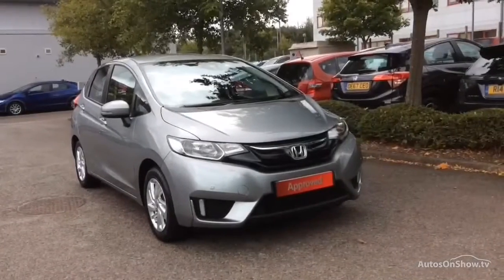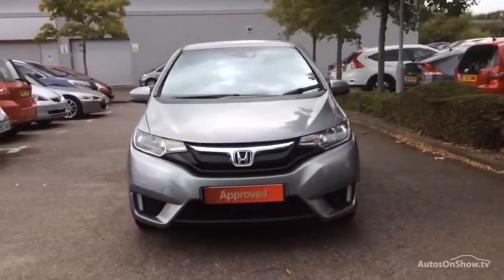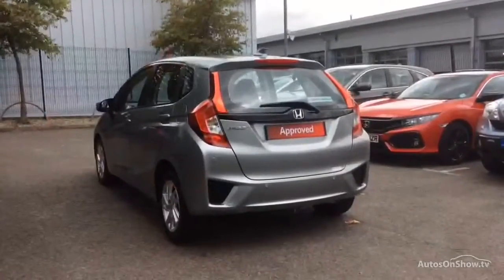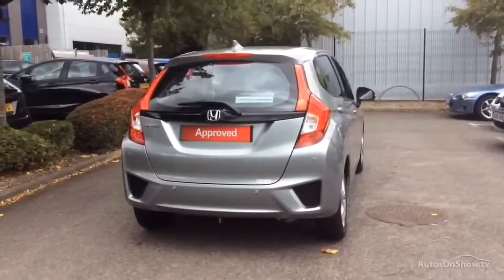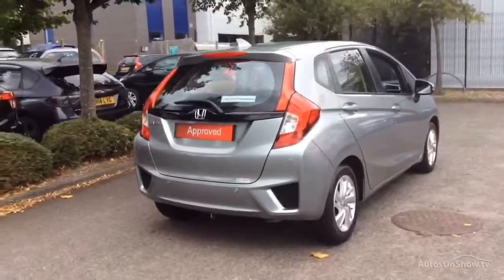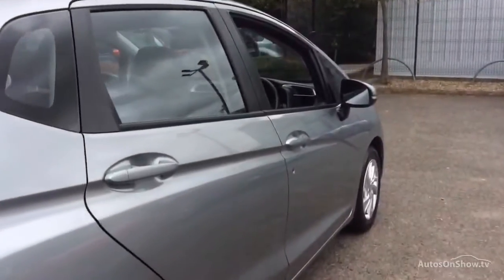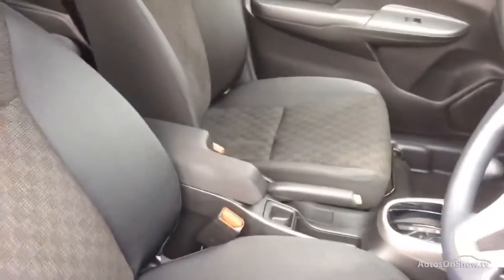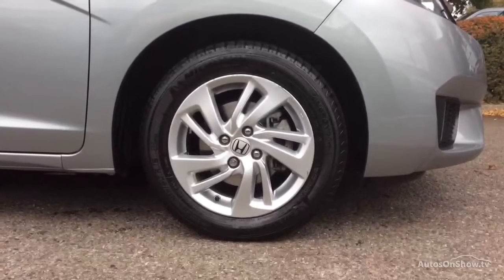HONDA JAZZ I-VTEC SE SILVER 2016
2016 HONDA JAZZ I-VTEC SE HATCHBACK PETROL, in SILVER